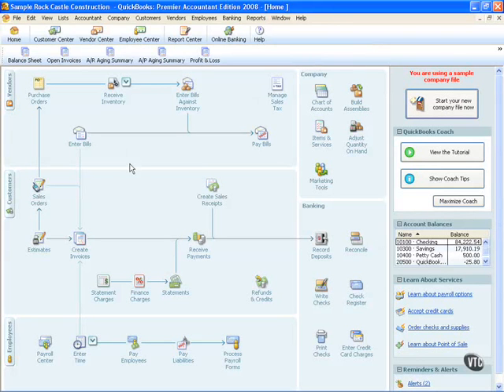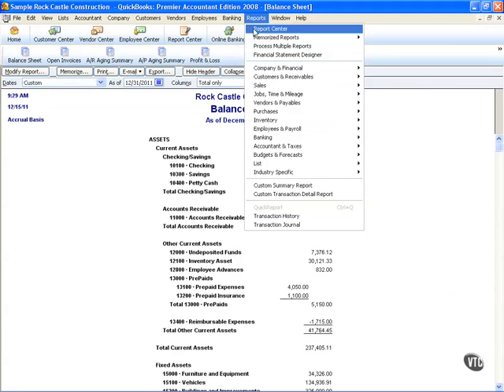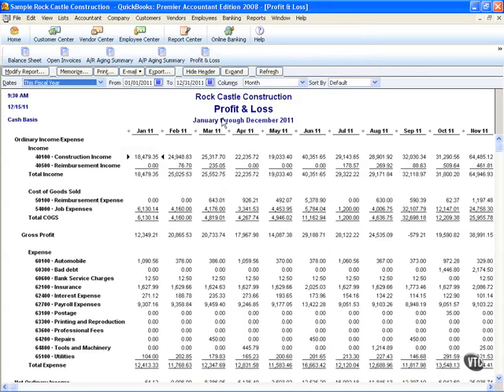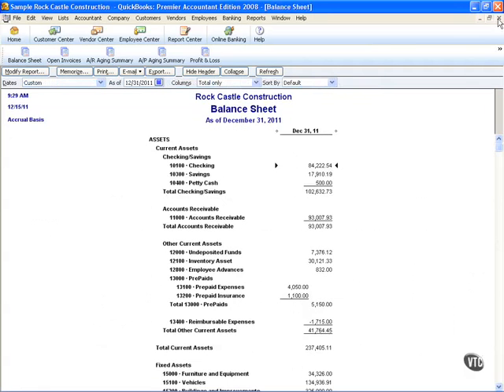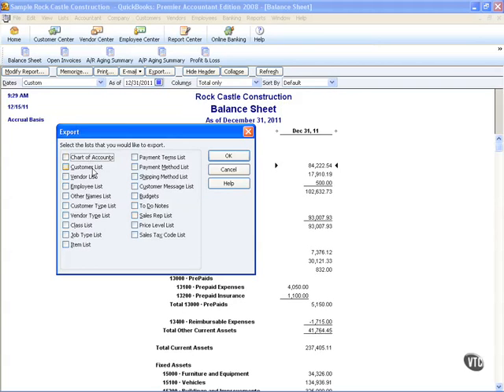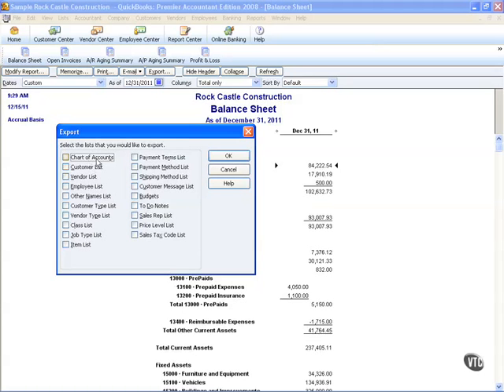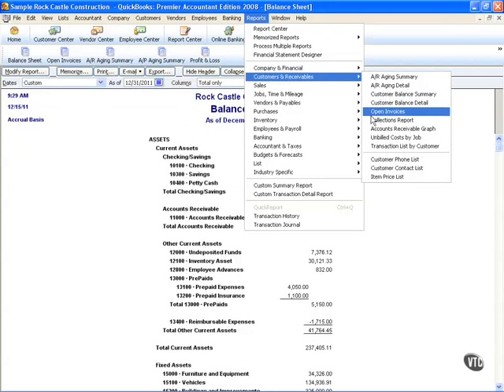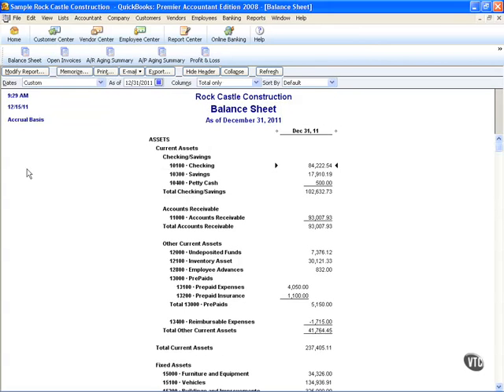19 01 Creating a New File